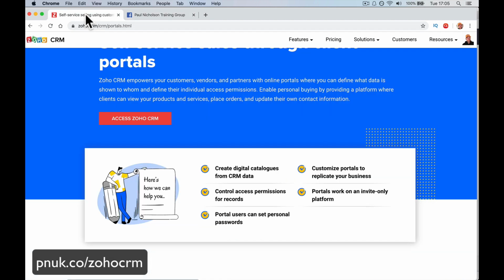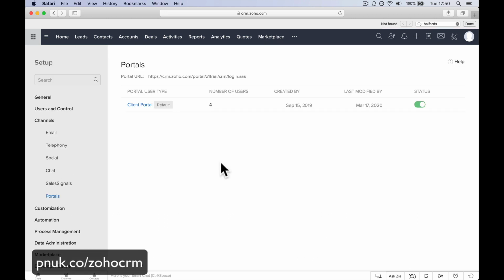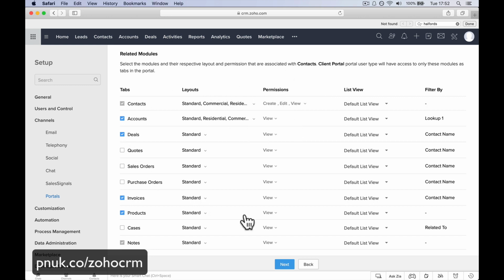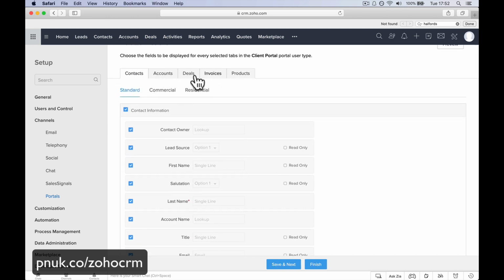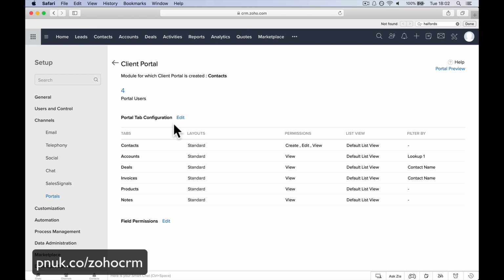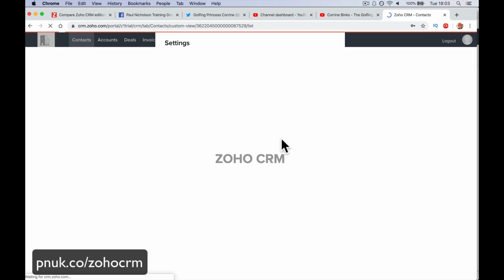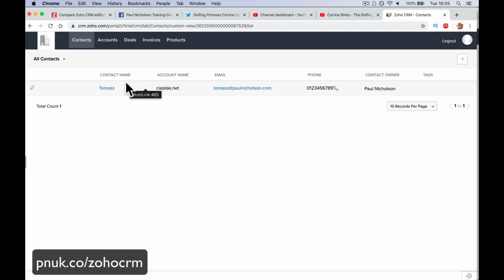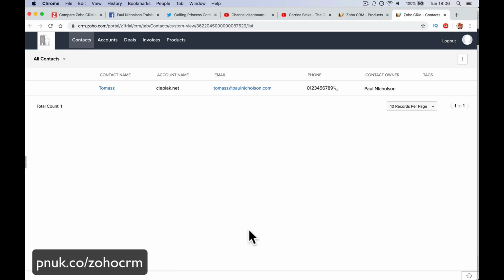Zoho CRM Customer Portal Introduction - Zoho ONE 2020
How to allow customers access to their own data on Zoho CRM.
Zoho Enterprise Level required for this.

Lesson Times
0:00 Introduction What Is Zoho CRM Customer Portal
0:28 Pricing Of Zoho CRM Customer Portal
1:18 Setting Up Your Portal
5:00 Inviting Your Contacts/Customers To Your Portal
7:50 Conclusion

► Useful?